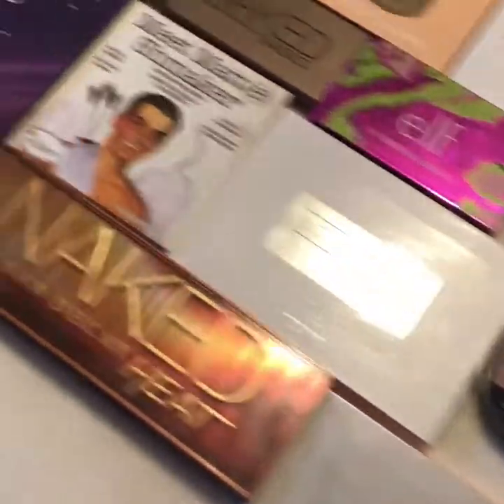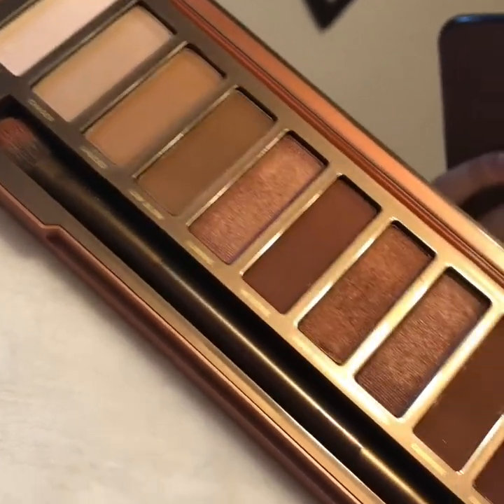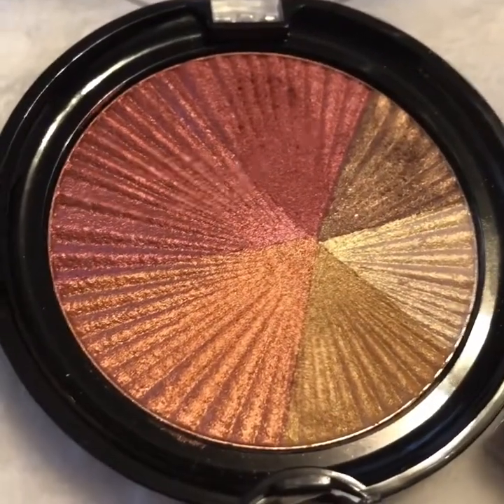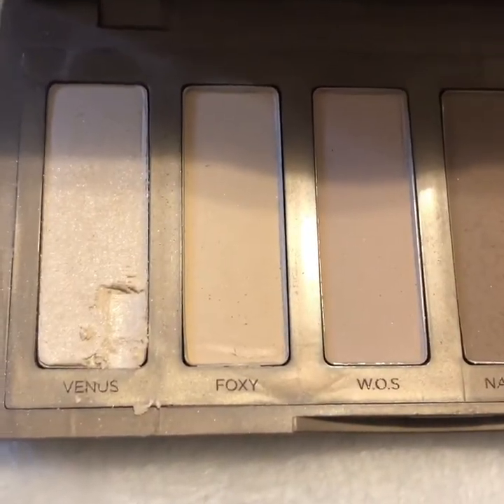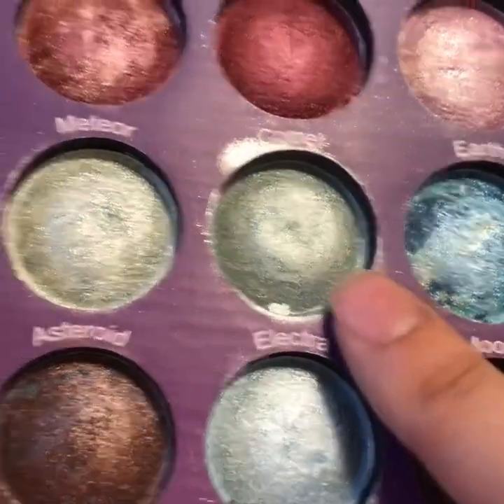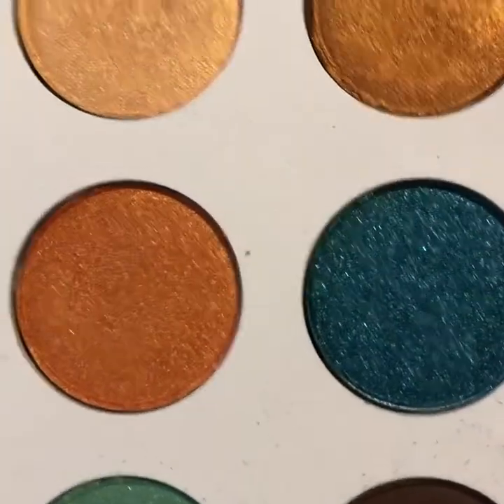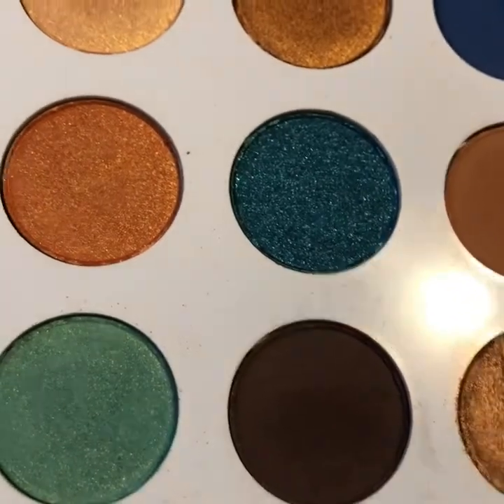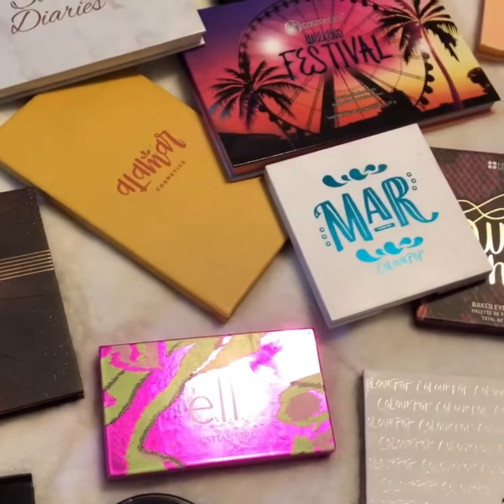Eyeshadow Palette Collection!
Hi there!! Today I’m showing you my eyeshadow palette collection. I went in order from least used to most used palette. I show some swatches and give my thoughts on each palette. You’ll notice I really like to swatch metallics & shimmers..😂 But I did swatch a couple mattes after I noticed I hadn’t done many! 🙌🏼👏🏼👏🏼
This is a long video..so please feel free to speed it up or just sit back and grab a cup of coffee or a snack!
Palettes mentioned 😄👇🏼👇🏼
Nyx- Happy Birthday palette
LauraLee- Nudie Patootie palette
Urban Decay- Naked Heat palette
Elf- Christian Siriano palette
Pinky Rose- Rustic Rose palette
Studio Makeup- On-The-Go palette
Wet n Wild- Zodiac Fire palette
BH Cosmetics- Zodiac palette
PUR- Soirée Diaries palette
PUR x BoxyCharm palette
TheBalm- Meet Matt(e) Shmaker palette
Too Faced- Natural Mattes palette
Urban Decay- Naked Petite Basics palette
Laura Gellar- Autumn Leaf Baked Multi-color palette
BH Cosmetics- Wild at Heart palette
BH Cosmetics- Galaxy Chic palette
BH Cosmetics- Solar Flare palette
Juvias Place- Zulu palette
Colourpop- Mar palette
Colourpop- single pressed eyeshadows
Alamar Cosmetics- Reina Del Caribe palette
Juvias Place- Magic Mini palette
BH Cosmetics- Weekend Festival palette
• Channels mentioned •
- Annette’s Makeup Corner
- Random Kimmie Kat
- Samantha March

Kerrylovesbeauty